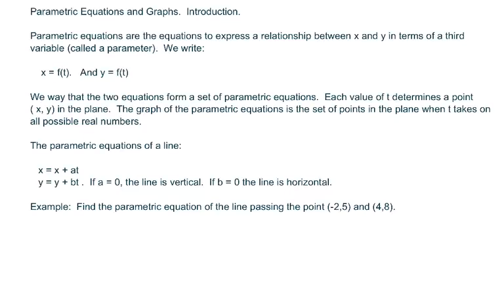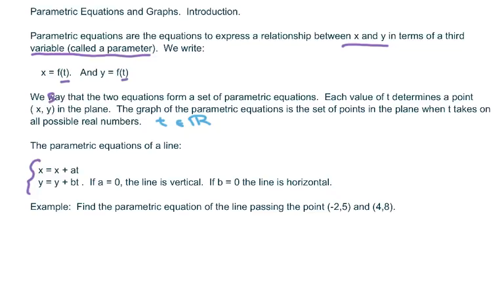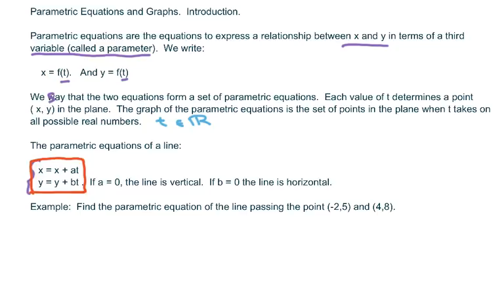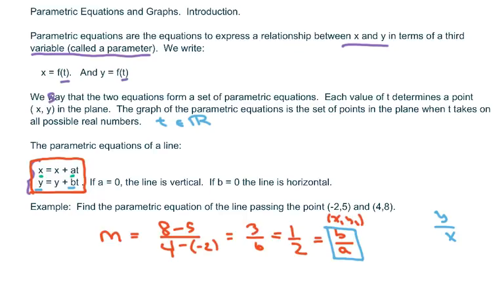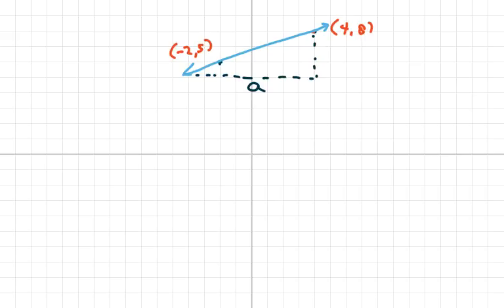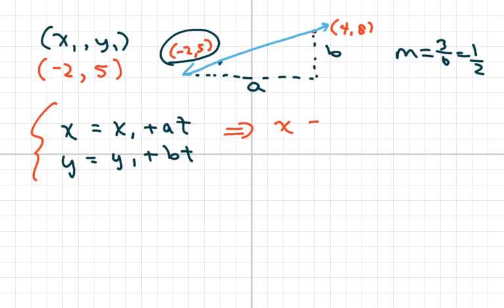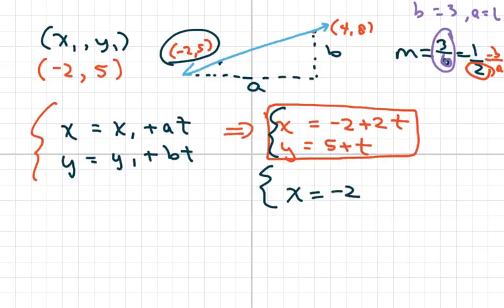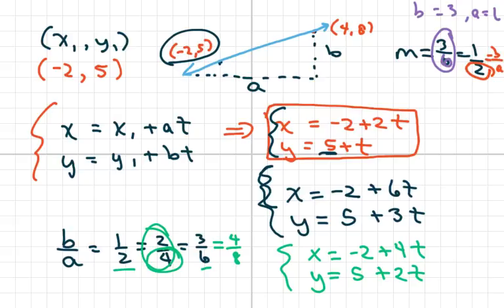Introduction to Parametric Equations and Graphs